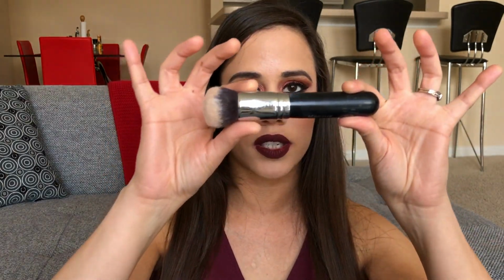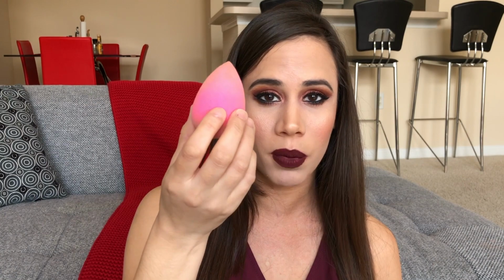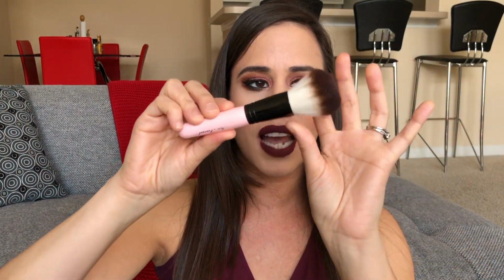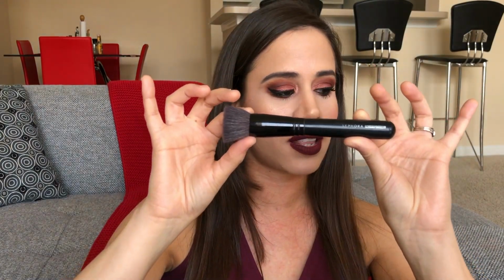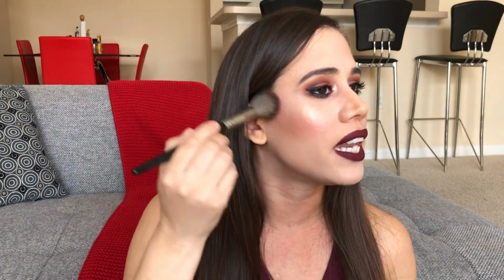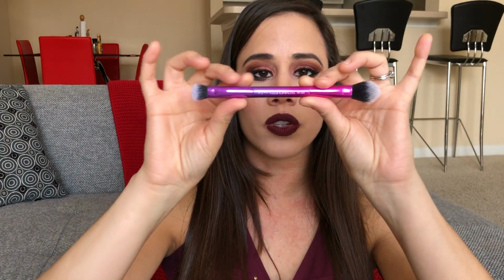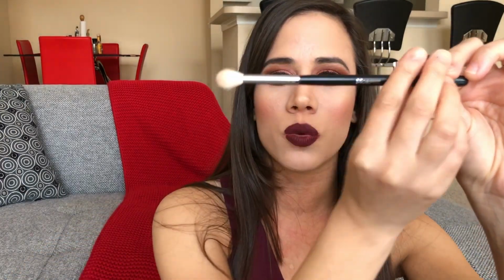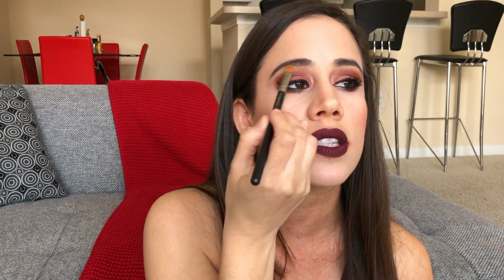BEST MAKEUP BRUSHES! MY RIDE OR DIE FAVORITES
Hi loveys!! I hope you enjoy this in depth video on my FAVORITE ride or die makeup brushes for many years! These are go-to brushes that I can't live without, and also they are the basic essentials you will need to complete ANY makeup look!

FACE BRUSHES:
For full coverage foundation: My go-to is the Morphe M439 but when that one is dirty I rotate between the Sigma F84 Angled Kabuki Brush and the Sigma F80 Flattop Kabuki
For a flawless foundation natural look: Beauty Blender or Real Techniques Miracle Complexion Sponge

Blush: Morphe E4 Angled Contour Brush (I use it for blush ONLY)
Contour: Sephora #43 Contour Blush & MAC 109
Face Powder: Two Faced Powder Pouf Brush
Highlighting Brush: Real Techniques All About That Glow Strobing set (I use the Set & Spotlight Brush) This set came with 2 brushes and the sponge
Under Eye Setting Powder: Morphe

EYE BRUSHES
For the transition shade: Morphe M441
To add more depth: Morphe M433
Lower Lashline: BH Cosmetics Brush 10 (pencil brush)
Eyelid packer: MAC 242

The makeup I have on:

FACE:
Foundation: Estee Lauder Doublewear
Setting Powder: Mac Mineralize Skin Finish in Natural
Blush: Tarte Big Blush Book, blush in color Lavish
Contour/Bronze: Physicians Formula Butter Bronzer in Bronzer
Highlight: Becca Cosmetics Champagne Pop

EYES
Eyeshadow: Jaclyn hill X Morphe Pallete & The Kathleen Lights X Morphe Pallete
Eyebrows: Anastasia Beverly Hills Brow Wiz in color Ebony
Winged Eyeliner: Maybelline Master Precise Liquid Eyeliner
Mascara: L'Oreal Paris Voluminous Lash Paradise Mascara in Blackest Black

Lips: Stila Liquid Lipstick in "Vino"